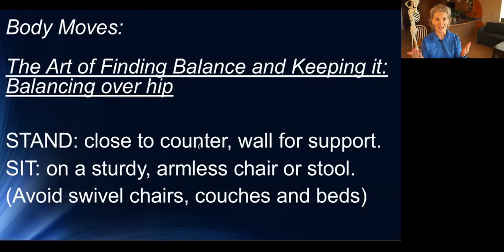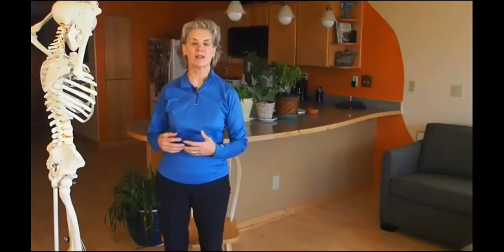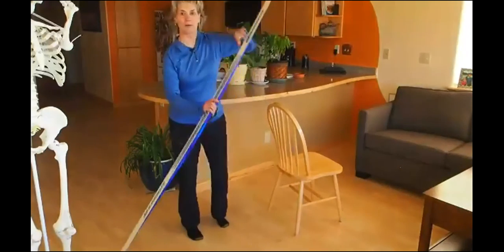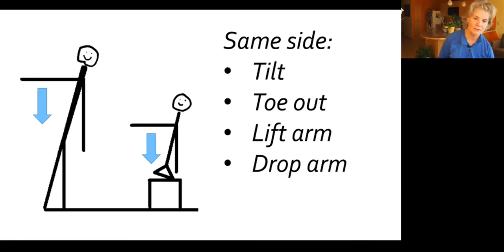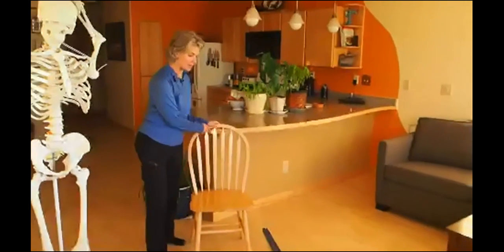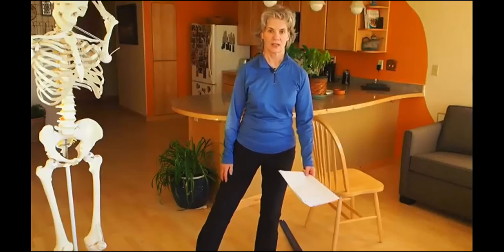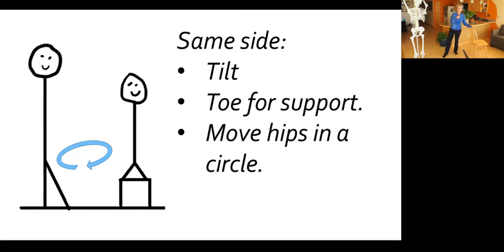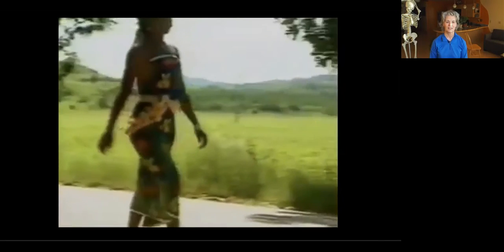BodyMoves with Dotti Harness-Foster: Finding Balance and Keeping It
Homer Council on the Arts and the American Parkinson Disease Association present “Body Moves,” accessible from the comfort of your own home. Dotti Harness-Foster will guide you through movements that are designed to increase your strength and balance, improve your posture, and engage your brain. Whether seated, standing, or lying on the floor, participants will learn how to move with greater ease and comfort.

Body Moves is made possible at no cost by the American Parkinson Disease Association, Northwest Chapter, and Homer Council on the Arts. APDA’s goal is to keep people connected and active, while they stay safe at home. If you find this class helpful and healthful, please consider giving a gift to these organizations.